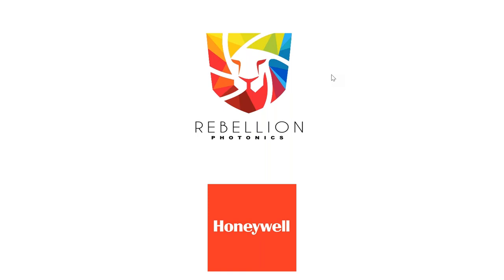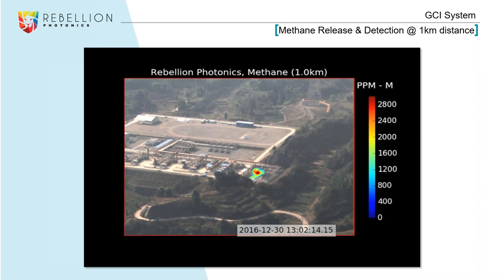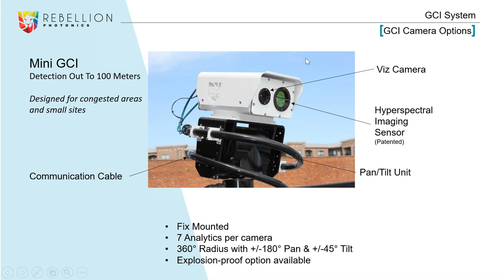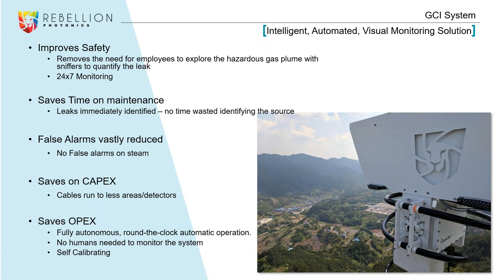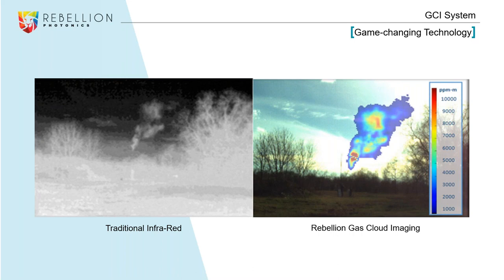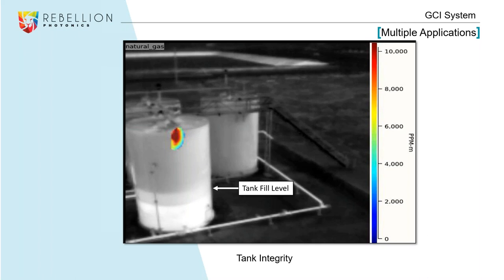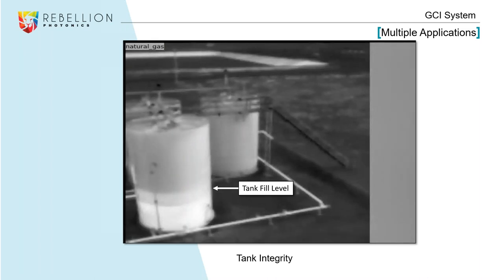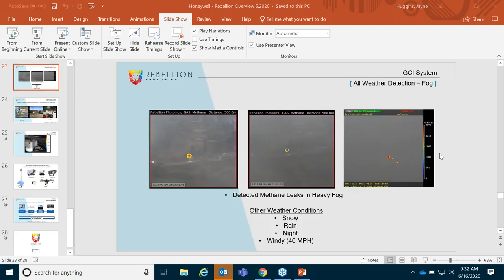Visualizing Gas Leaks for Plant Safety, a Lesman Webinar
In this webinar, Jayne Huggins of Honeywell's Rebellion Photonics talks about technology to help you pinpoint and visualize gas leaks and take immediate action.

This webinar covers:
-How visualizing gas leaks improves safety and reduces operator workload
-Basic principles of gas cloud imaging (GCI)
-Difference between GCI and traditional gas detection sensors and methods
-How GCI is used to monitor and quantify gas leaks